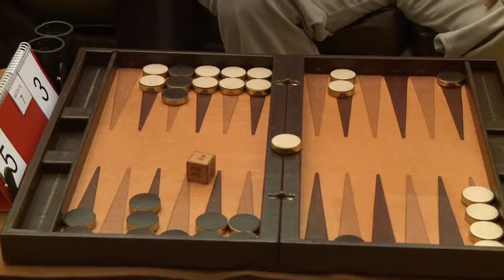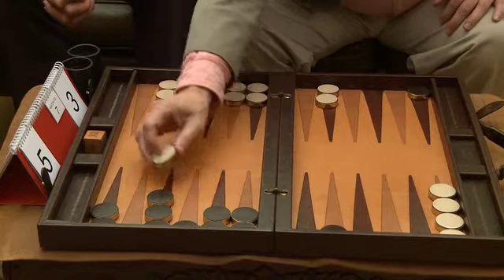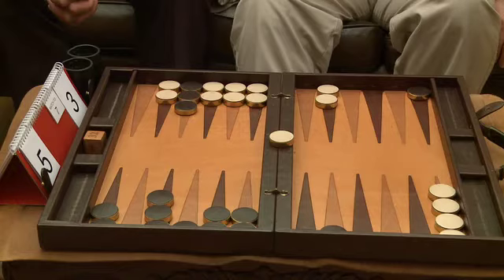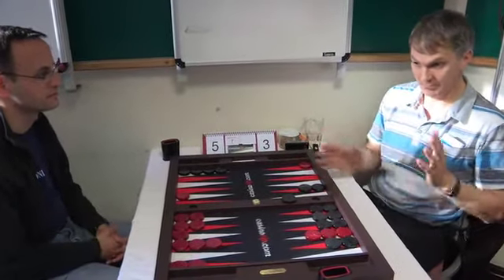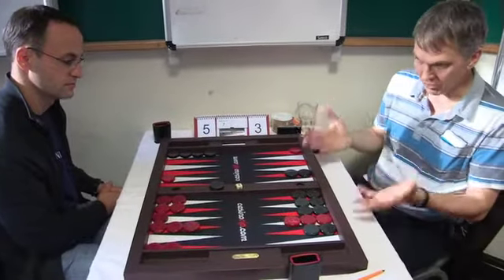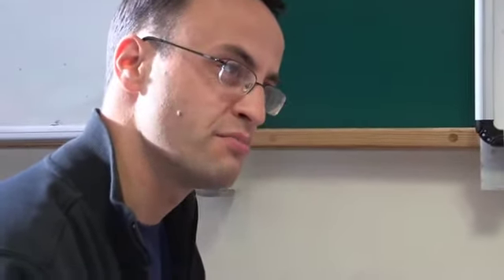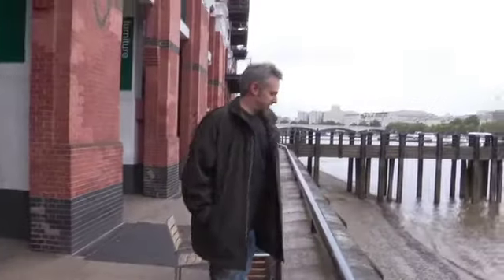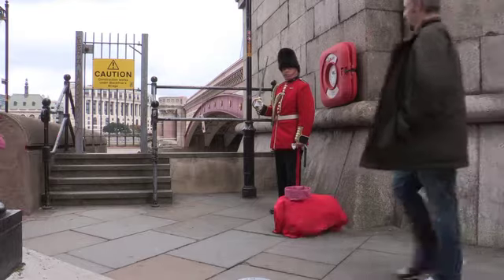Top 5 Moments of the London Backgammon Open 2010 - Part 3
Zoe Cunningham, Chris Bray and Paul Weaver continue by looking at top moment number 3, followed by an interview with international backgammon player Carter Mattig.